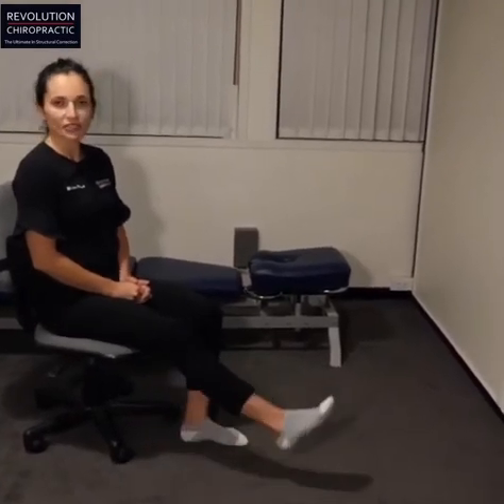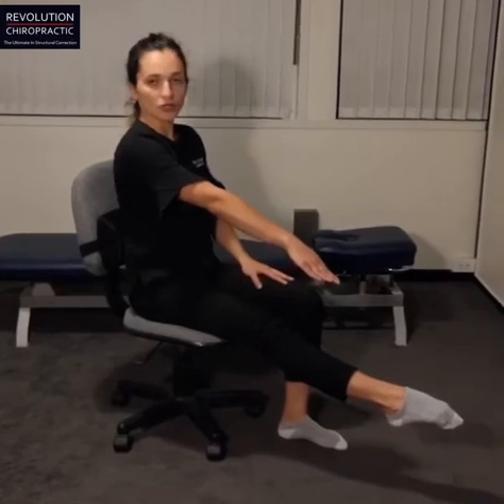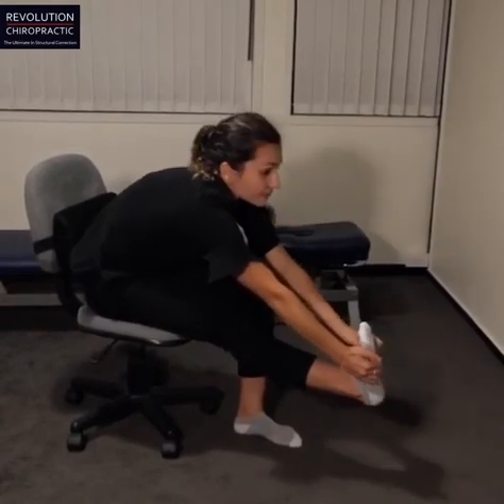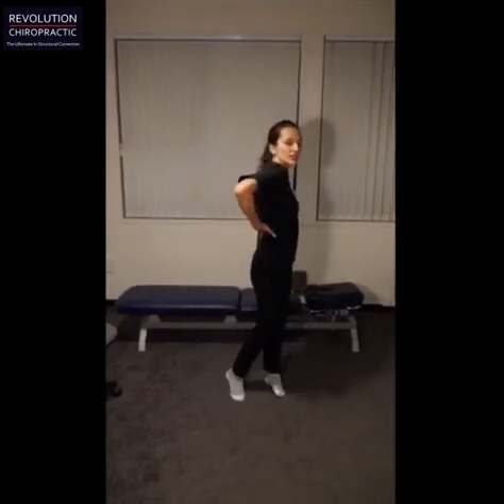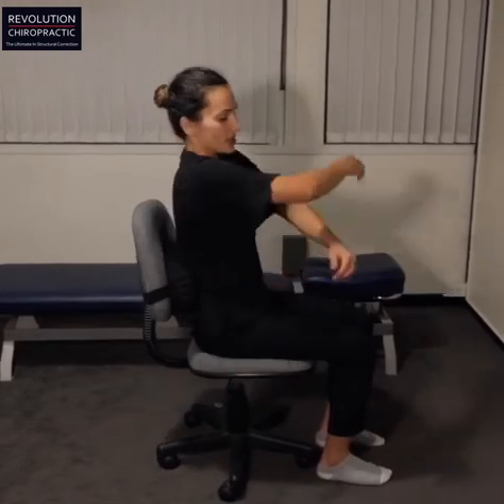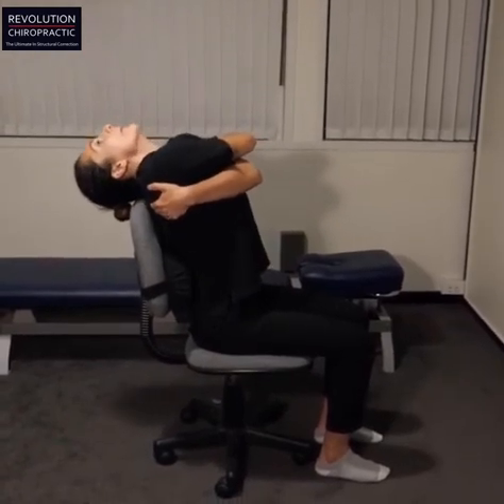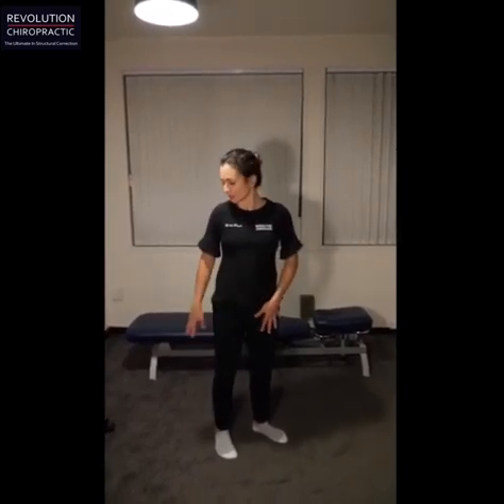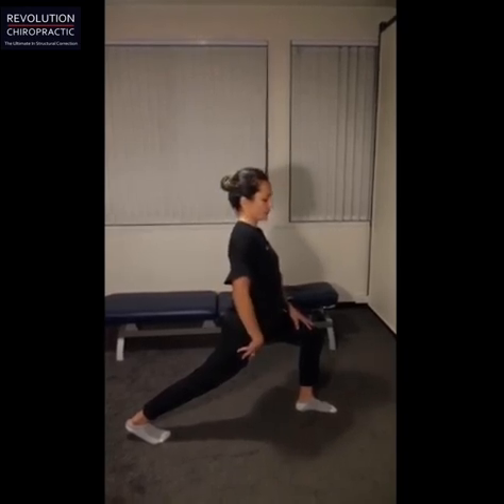The 7 Exercises and Stretches You Should Be Doing If You Have a Desk Job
1. Hamstring stretch
2. Sciatic Nerve Floss
3. QL Stretch
4. Thoracic Mobility
5. Wrist Stretch
6. Median Nerve Floss
7. Hip Flexor/Psoas Stretch

***DESK LIFE 101: HAMSTRING STRETCH
Spending your whole day at a desk? This week we’re giving you the survival guide.

When you’re sitting at a desk the whole day, your hamstrings stay shortened for an extended period of time and hardly see any movement. This can lead hamstring tightness, which, in addition to keeping you from touching your toes, can lead to structural problems.

STEPS:
1. Sit at the edge of your seat and extend one leg in front of you.
2. While keeping a tall spine and slight bend in the knee lean forward to try and touch your toes.
3. Hold for 3 seconds and return to the starting position. Do that 15 times at a decent pace. Repeat on the other leg.

***DESK LIFE 101: SCIATIC NERVE FLOSS
Sciatic nerve tension can contribute to that tense feeling you get at the end of long day at the desk. Here’s how you loosen that up!

STEPS:
1. Sit at the edge of your seat and extend one leg in front of you with your toes pointed away from you.
2. Grab hold of your foot in front of you while fully rounding your back and neck.
3. Pull your foot back while keeping your back rounded and bring your neck to neutral.
4. Floss back and forth 15 times. Repeat on the other leg.

***DESK LIFE 101: SIDE QL STRETCH
When you lean on an arm rest, you’re shifting your pelvis in a way that causes the Quadratus Lumborum (QL) muscle on the opposite side to shorten for long periods of time. The QL is a muscle in the lower back that can cause a feeling of locking down when tight. This can eventually lead to some structural issues in the future if not addressed. Here’s how you tackle some of that tightness!

STEPS (to stretch right side – if you lean on the left arm rest):
1. Take a split stance with your left foot in front.
2. Raise your right arm and place your left hand on your left ribcage.
3. Reach up high with your right arm and push over with your left arm to feel a stretch in the lower left side of your back.
4. Perform this movement 15 times with a 3 second hold to feel that stretch.

***DESK LIFE 101: THORACIC MOBILITY
We love thoracic mobility. We’ve given you many variations, but here’s how you do it on a chair. Simple.

STEPS:
1. Cross your arms in front of your chest.
2. Round your back and neck and lean forward to look down at the floor.
3. Extend your back and neck back and look up at the ceiling.
4. That’s one rep. Repeat 15 times.

Remember that we give you these tools to use so that you actually use them!

***DESK LIFE 101: WRIST STRETCH
Are your fingers falling asleep at the keyboard? Try this stretch routine!

STEPS:
1. Clap your hands together.
2. Extend your arms in front of you and bring the heels of your hands to your chest until you feel a stretch in your wrists
3. Swivel your hands to the prayer position. Then swivel again to the reverse prayer position.
4. Repeat 10 times.

It’s really important to keep those wrists mobile and loose or else the tension can lead to some nasty conditions like carpal tunnel syndrome. A little prevention can go a long way, so get praying to the mobility gods!

***DESK LIFE 101: MEDIAN NERVE FLOSS
This is an add on tool to wrist stretch routine. The nerve that gets pinched in carpal tunnel syndrome is known as the median nerve. When typing for long hours day after day, especially with an awkward wrist position, it’s possible that the space that the nerve runs through begins to narrow and compress the nerve. Nerve flossing helps desensitise the nerve and keep the feeling in your fingers. Here’s how you do it.

STEPS:
1. Bring your arm up parallel to the floor with your palms facing up (like your catching rain drops) and bring it back behind you a bit.
2. Bend your neck towards your arm and extend your wrist so that your fingers are pointing to the floor.
3. Bend your neck away from your arm and flex your wrist up so that your fingers are pointing to the ceiling.
4. Alternate between these two position about 20 times while keeping the tension of the nerve comfortable.

 ***DESK LIFE 101: HIP FLEXOR/PSOAS STRETCH
Sitting in a chair for most of the day, you stay in a position where the hip flexor muscles stay short for a LONG time.

STEPS (stretching the left side first):
1. Stand in a split stance with your right foot in front and your left foot back.
2. Push your hips forward, let your right knee bend forward a bit and flex your left glute until you feel that stretch in front of your hips.
3. Hold for 30 seconds on each side.